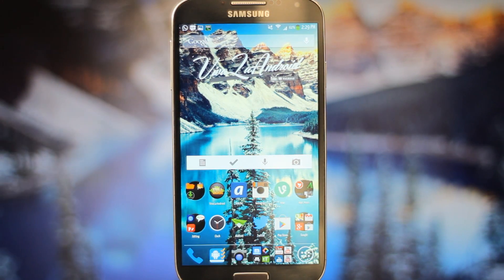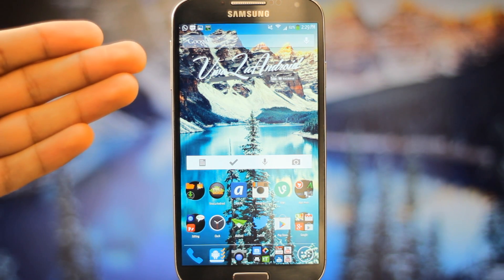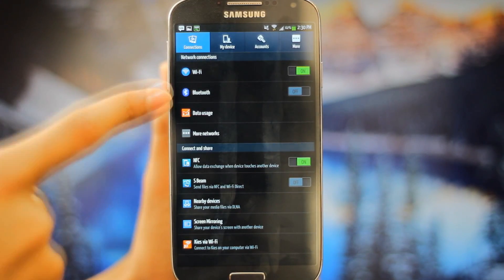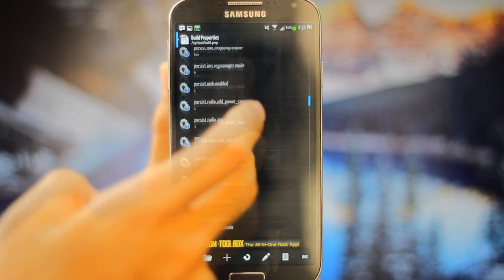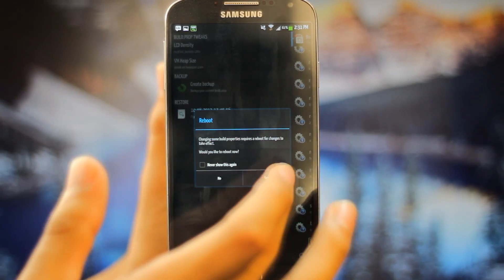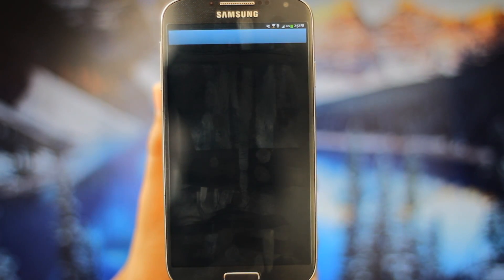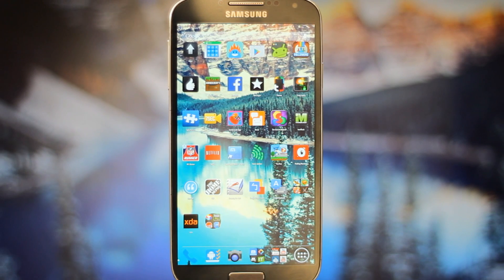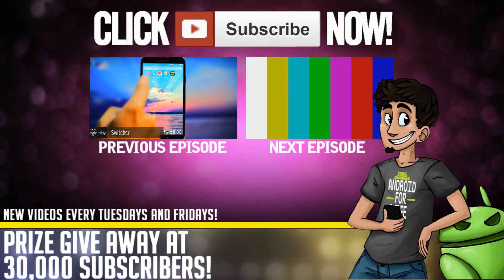EP: 118 - How to Change Screen Density! Make Menu's, Status Bar, Everything Smaller or Bigger!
►SHIRTS HERE!

●●●Songs Used●●●